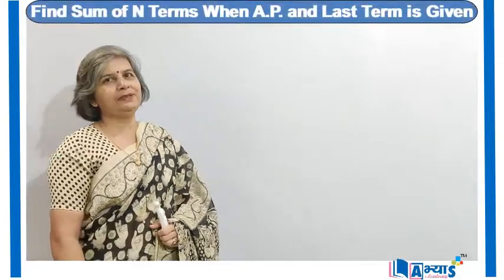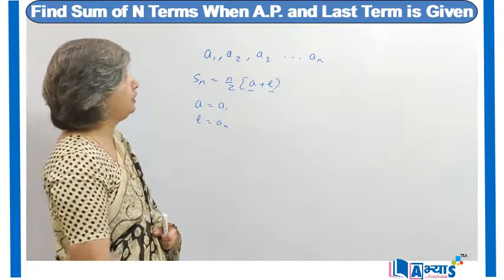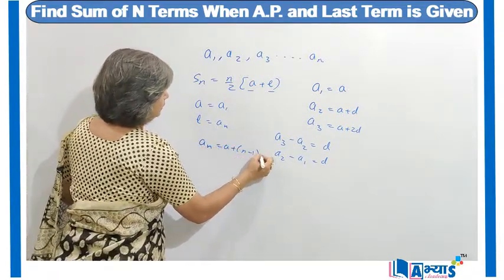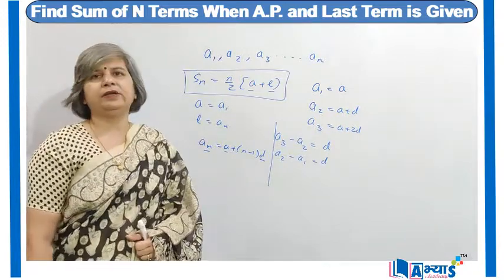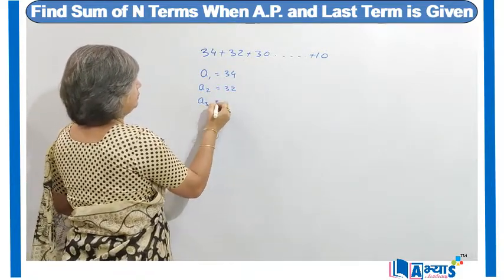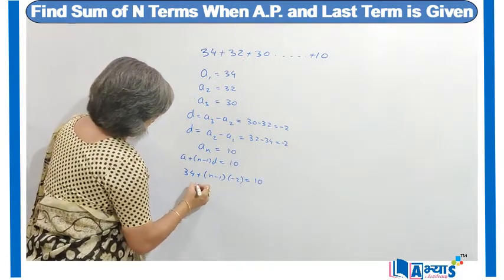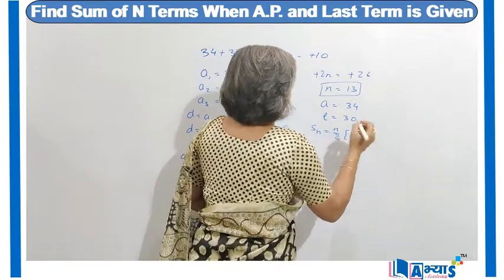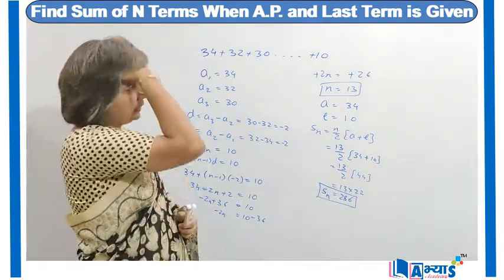Find Sum of N Terms When A.P. and Last Term is Given | Maths | Mrs. Anu Sethi | abhyasonline.in